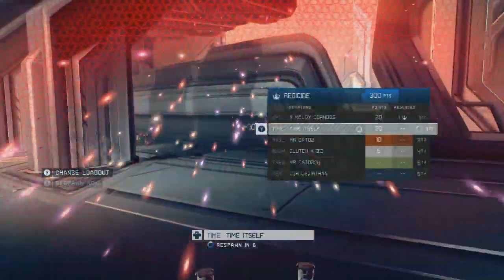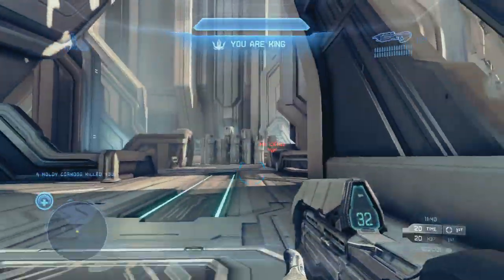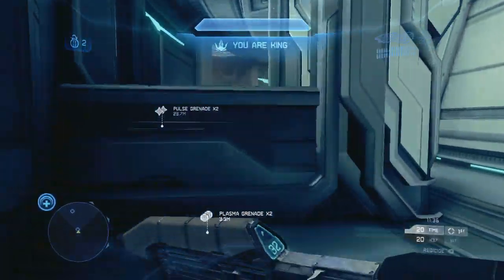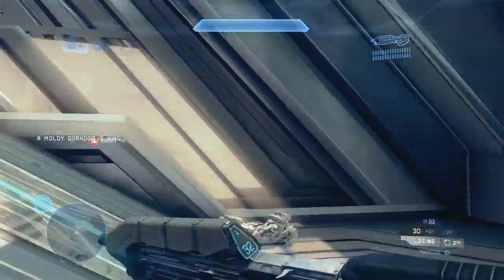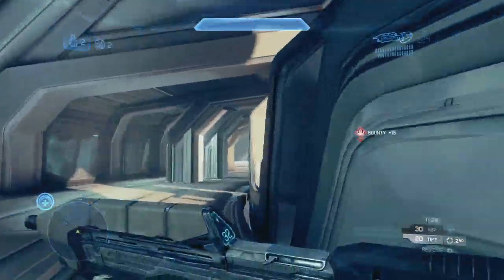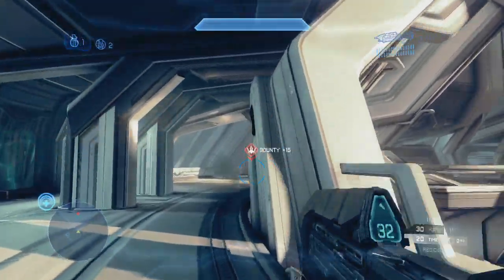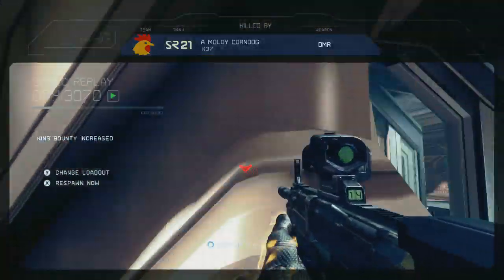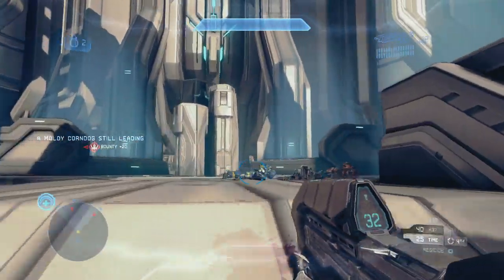TrueSkill, A Gamer's Guide - Part 2 Quantifying Skill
The TrueSkill system needs some tuning for each game and playlist. Three main parameters need to be adjusted. The size of each step of the skill chain so that 0-50 covers the player base as intended. The additional uncertainty added to each rating calculation to keep the system dynamic but not unstable. And, the probability of a tie.